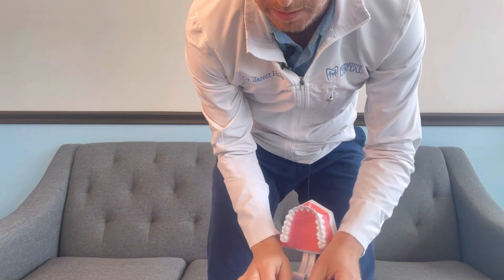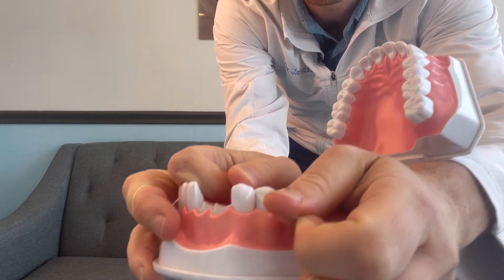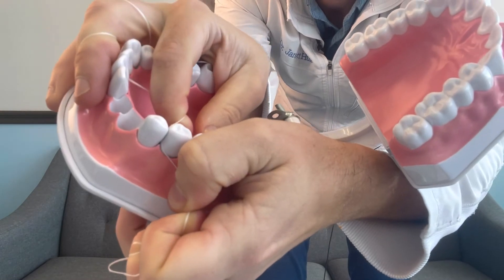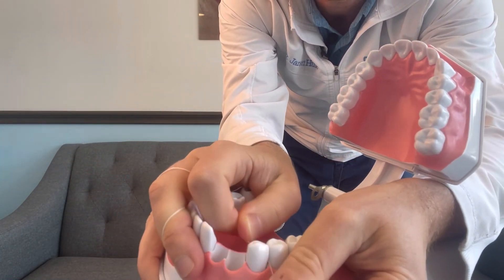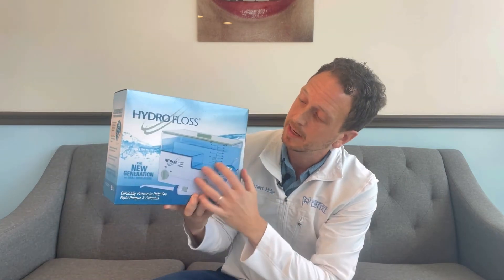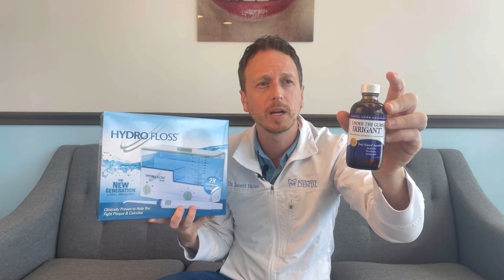Gum Infection Therapy Instructions from Dr. Hulse at Austin Artistic Dental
Most patients who have gum disease and get a Deep Cleaning, Scaling and Root Planing or as we call it Gum Infection Therapy, don't get the knowledge they need to succeed with the treatment.   This video is what we show all patients who are going through Gum Infection Therapy at my office so that they can be successful.